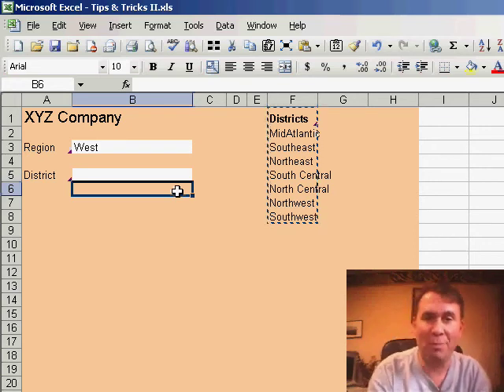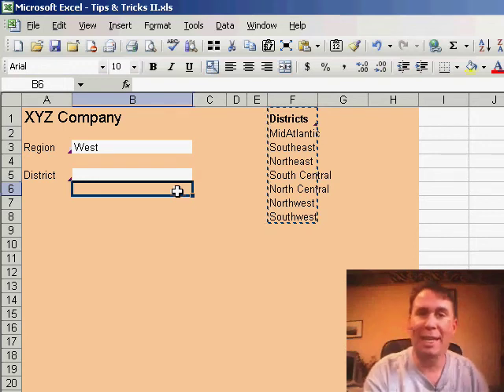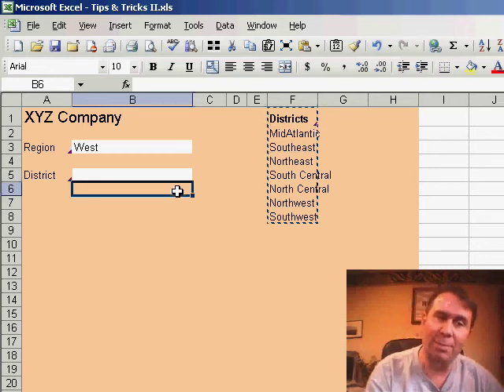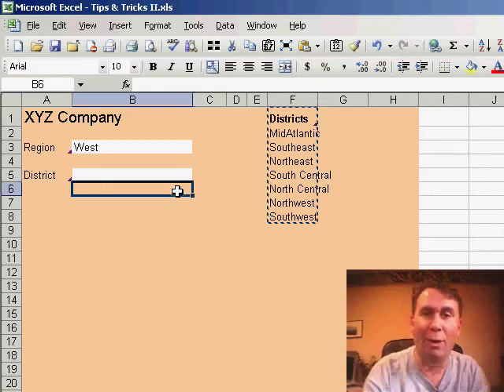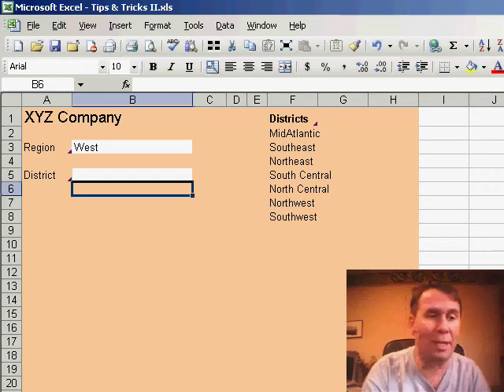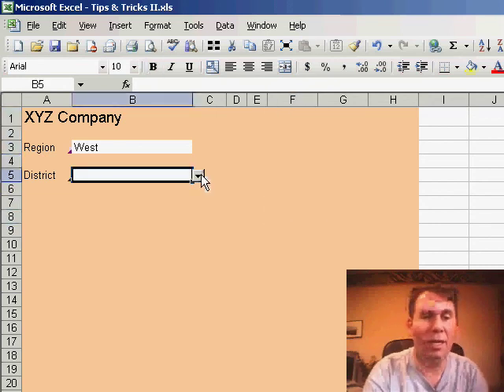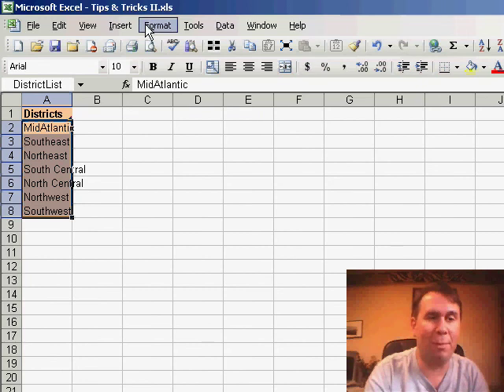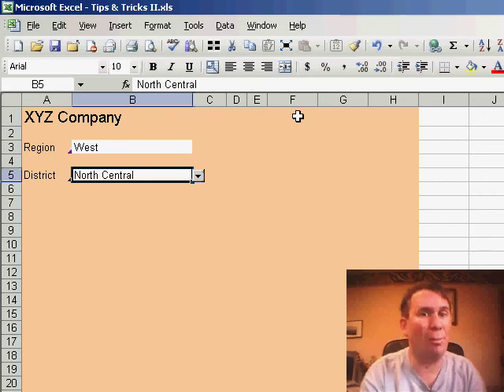Excel - Excel Tutorial: Create a Foolproof Validation List with Offsheet Validation - Episode 379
Microsoft Excel Tutorial - Excel Tutorial: Create a Foolproof Validation List with Offsheet Validation.

Welcome back to another MrExcel netcast! In our previous video, we learned how to use Data Validation to create a drop-down list in a worksheet. However, we also discussed the potential issue of someone accidentally deleting a row and shortening the list. In today's video, I have a solution for that problem - offsheet validation.

Offsheet validation allows us to hide the validation list in a separate worksheet, ensuring that it remains intact even if someone deletes a row in the original worksheet. Now, technically, Microsoft does not allow us to use a validation list from another worksheet. But fear not, I have a workaround that will make this possible.

First, we need to create a new worksheet and copy the validation list to it. Then, we will select the list and name it using the Name Box. This creates a named range that is valid on every worksheet in the workbook. Next, we will go to the original worksheet and set up Data Validation, selecting the option to allow a list and using the named range as the source. This way, even though the list is on a different worksheet, Excel will not give us any errors.

Now, we can hide the worksheet with the validation list using the Format, Sheet, Hide option. This creates a foolproof validation list that cannot be seen or altered by anyone else. It's a great way to ensure the accuracy and integrity of your data.

Table of Contents:
(00:00) Introduction to Data Validation
(00:12) Adding a drop-down using Data Validation
(00:22) The issue with hiding the list on the same sheet
(00:32) Solution: Hiding the list on a separate worksheet
(00:44) Microsoft's limitation on validation list location
(00:56) Workaround: Using a named range on a hidden worksheet
(01:40) Removing the list from the original location
(01:50) Hiding the worksheet to protect the list
(02:04) Clicking Like really helps the algorithm

This video answers these common search terms:
Data Validation
Data Validation tutorial
Drop-down list
Excel worksheet
Foolproof validation list
Format Sheet Hide
Hidden worksheet
Microsoft Excel
Named range
Validation list
Workbook-level name

Yesterday's netcast showed how to set up data validation to create a dropdown for a cell. The one problem is that someone might inadvertently delete a row from your list of values. Technically, Microsoft says that the validation list can not be on another worksheet, but Episode 379 shows you the workaround.